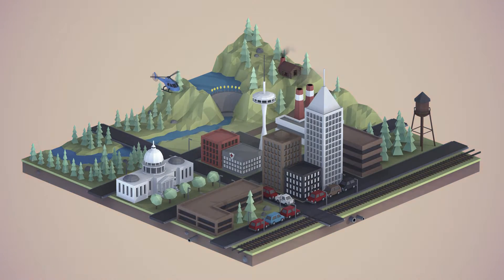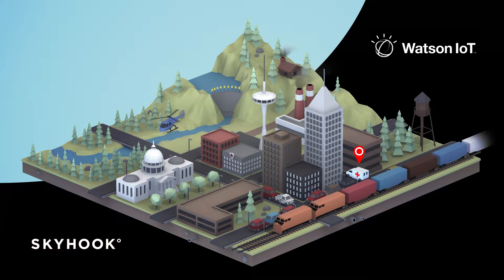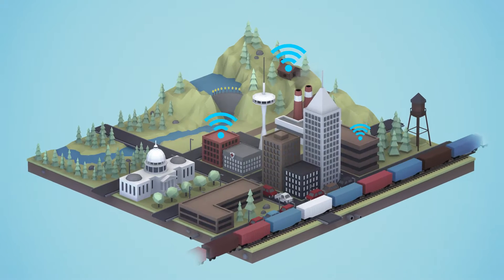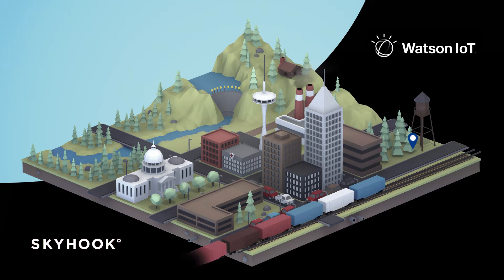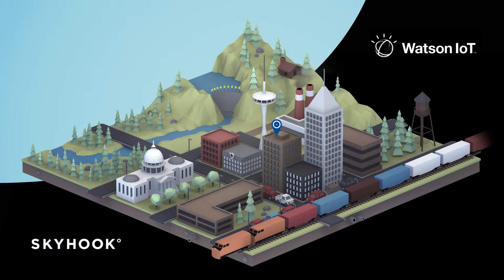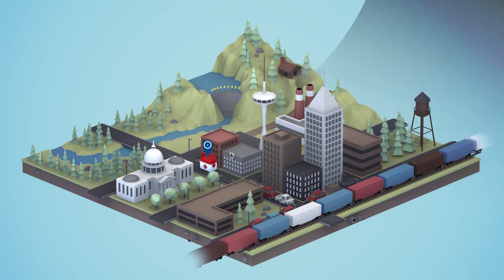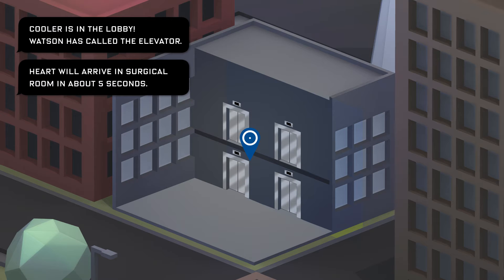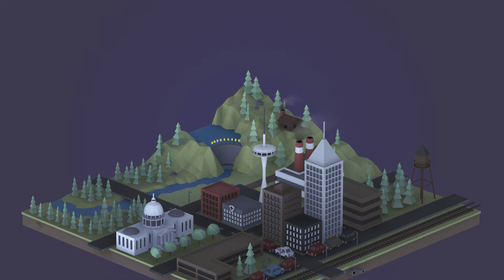Skyhook & IBM: Stay on Track with Precision Location for IoT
The animated video illustrates how bringing Skyhook’s hybrid location tracking to the Watson IoT Platform with its cognitive computing allows organizations to bring the greatest contextual data into their systems to make better informed decisions.